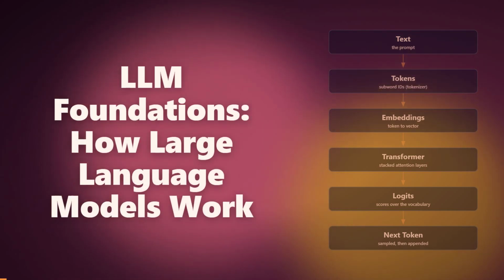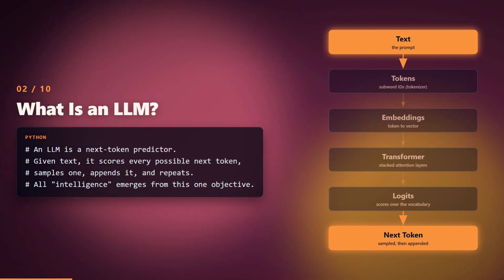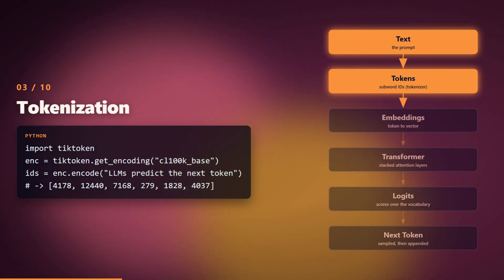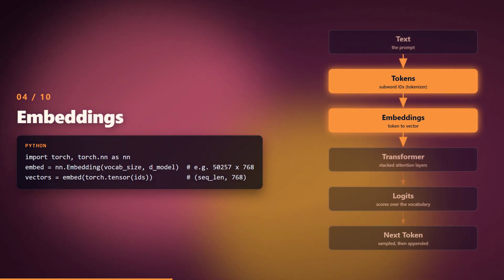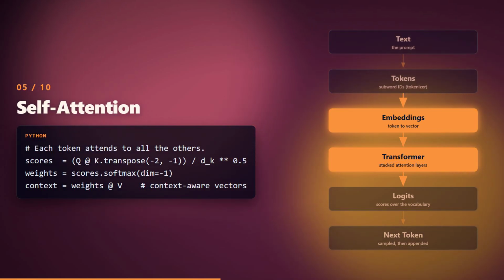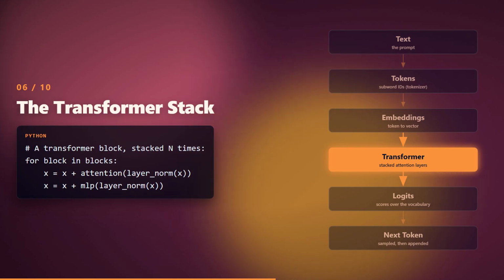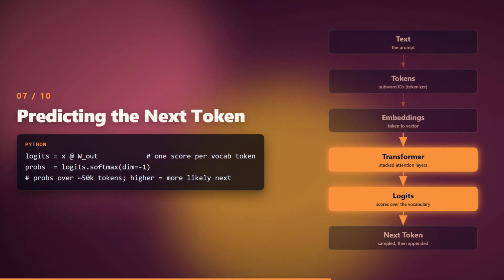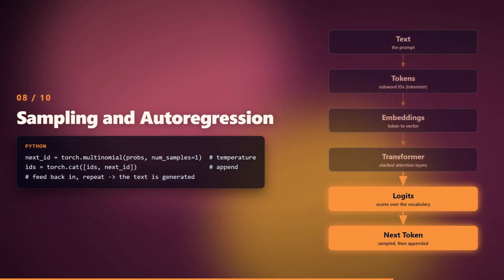How LLMs Actually Work — Tokens, Embeddings & Attention (Explained)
Ever wondered how ChatGPT and other large language models actually work? Under the hood, an LLM does just one thing: predict the next token. This 2-minute visual explainer walks the whole pipeline — tokenization, embeddings, self-attention, the transformer stack, and how sampling turns probabilities into text — with simple Python examples.